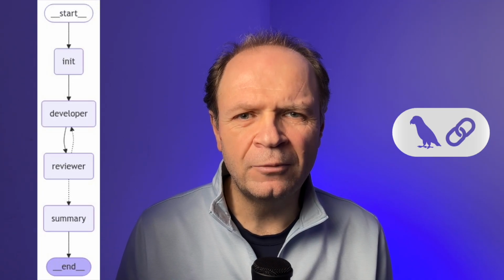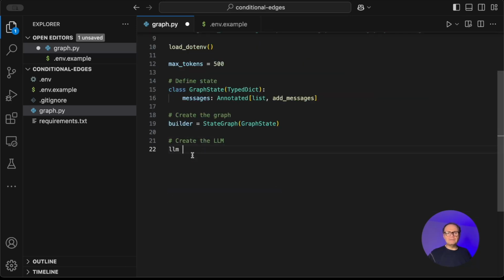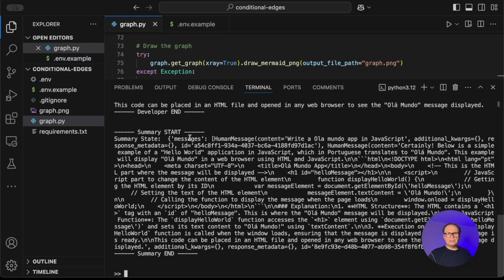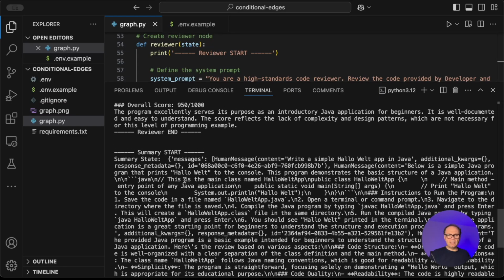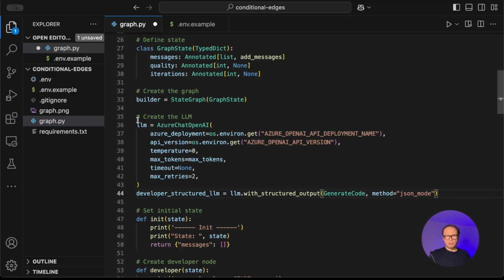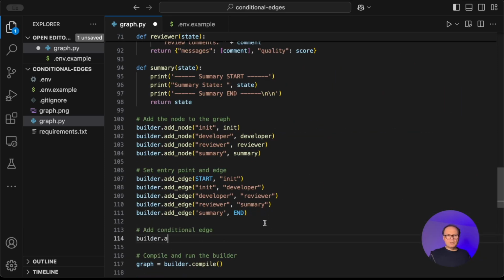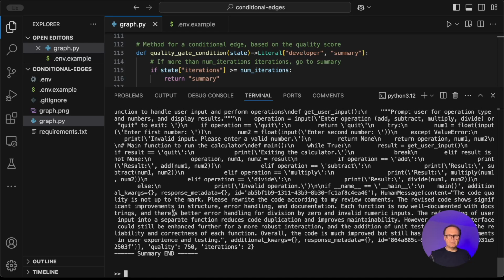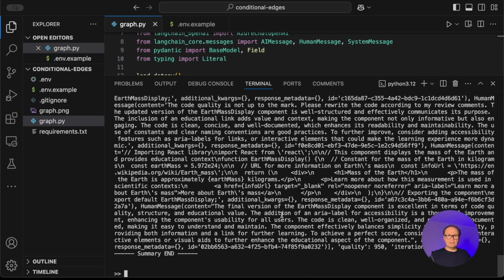Conditional Edges in LangGraph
Did you know that specifying agent execution conditions can significantly improve the outcomes of your graphs?

In today’s video, I’ll show you how to use conditional edges and improve the quality of the generated code by more than 200%! We will use LangGraph and Pydantic, along with structured output from LLMs.

We’ll start by building a 4-agent network with LangGraph. Then, we’ll use Pydantic and JSON to parse and validate the agent responses into structured data, and then use the values a conditional edge method. Watch the graph results improve with each code review iteration!

🕒 TIMESTAMPS:
00:00 - Introduction
00:32 - Project demo
01:55 - Coding tutorial
06:48 - First test
09:42 - Second test
19:48 - Third test
21:09 - Fourth test
23:06 - Final test
24:46 - Conclusion